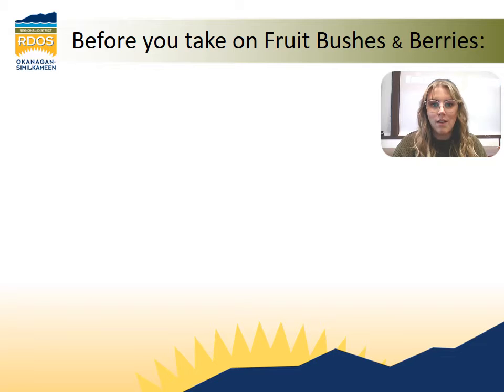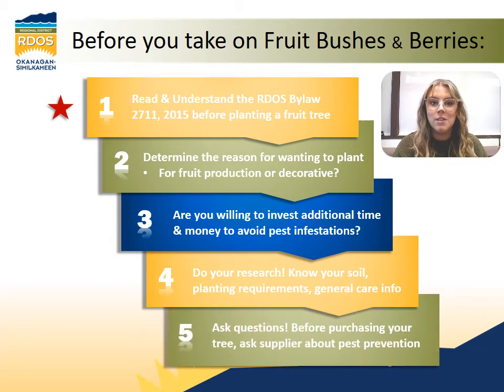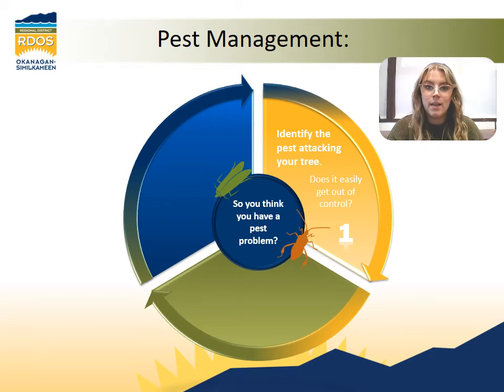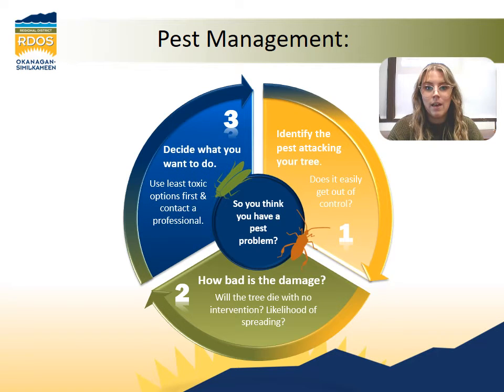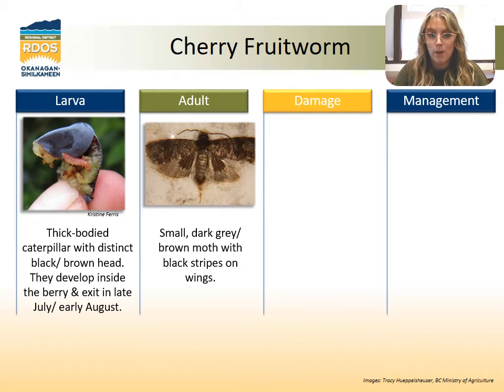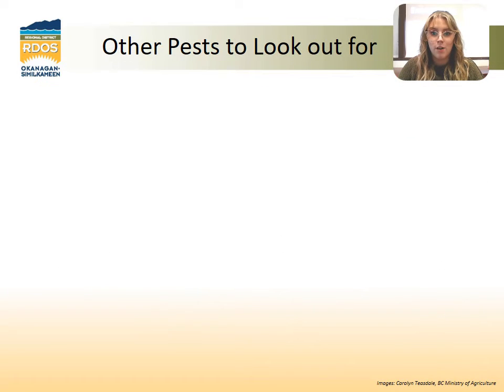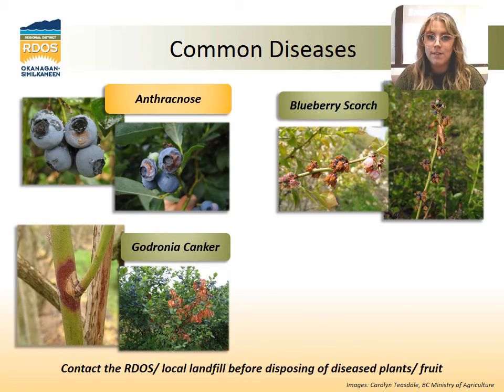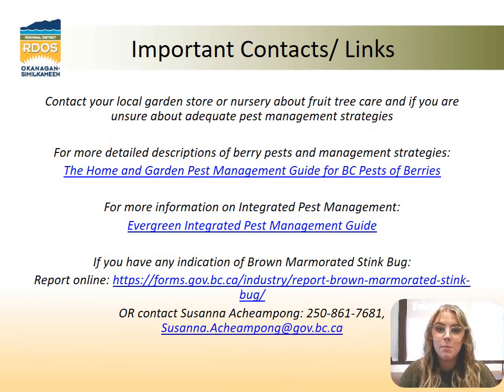2021 RDOS Berry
Discover valuable steps on how to care for your residential berry crops. Learn how to responsibility maintain your plants and fruit bearing shrubs, be compliant with RDOS Noxious Pests Bylaws, reduce the risk of pest infestations and enjoy a healthy, tasty fruit crop .